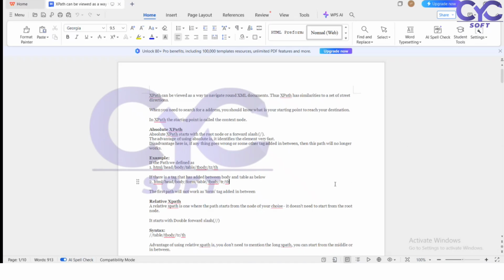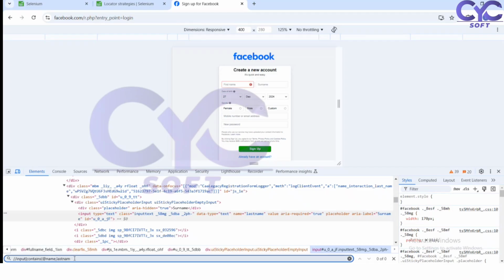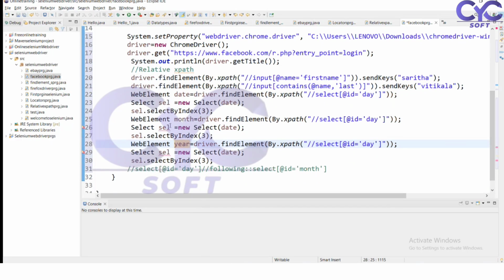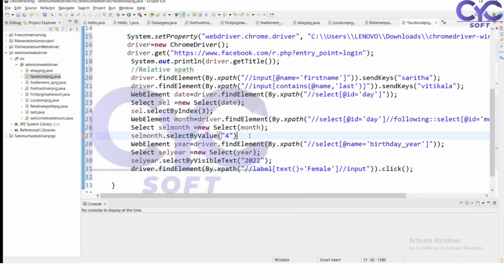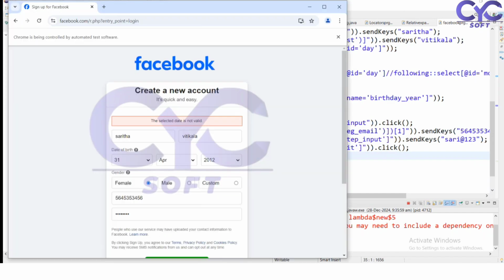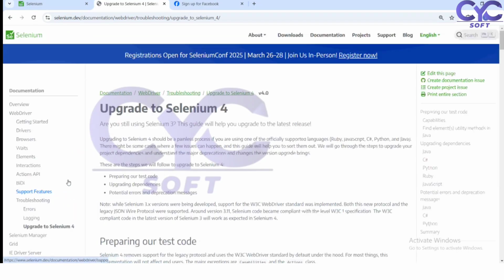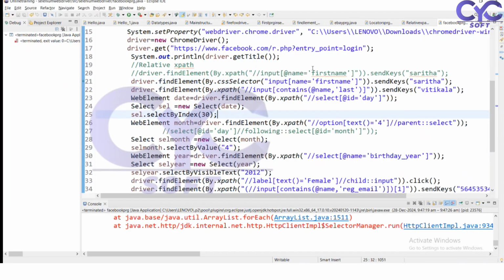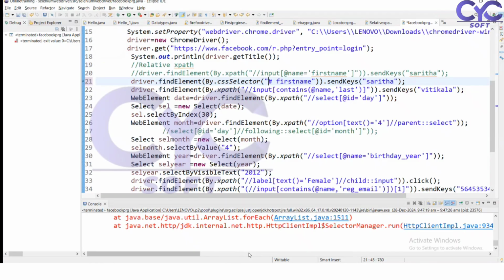Relative XPath with conditions|Software Testing Training In Marathahalli|Testing Course Bang|CYCSOFT